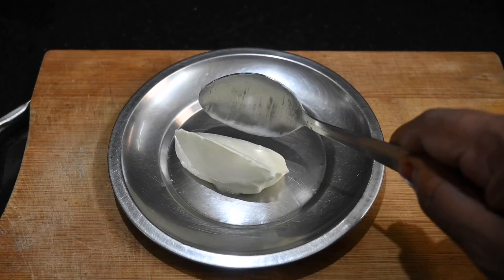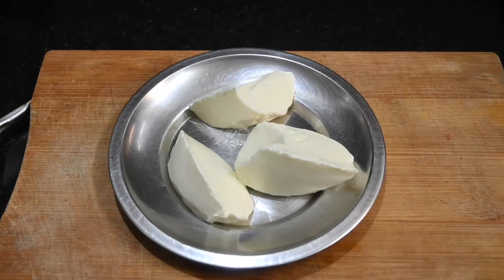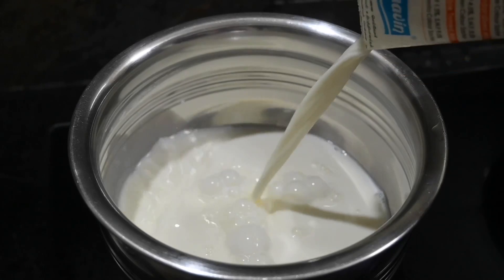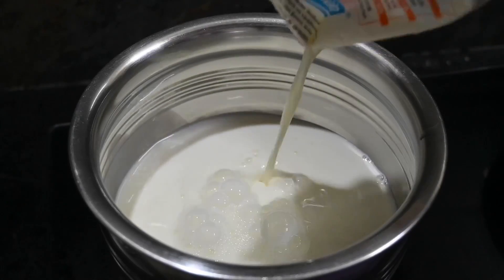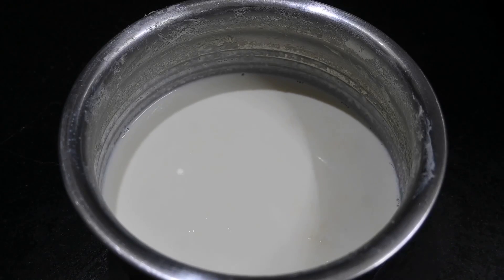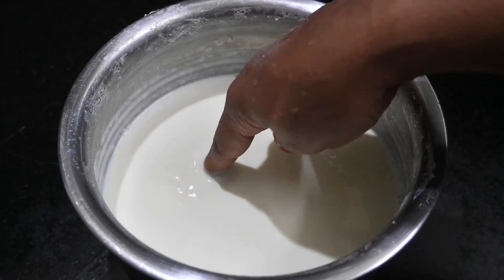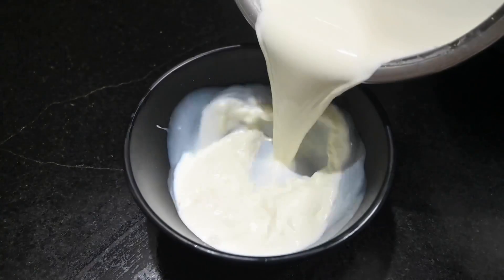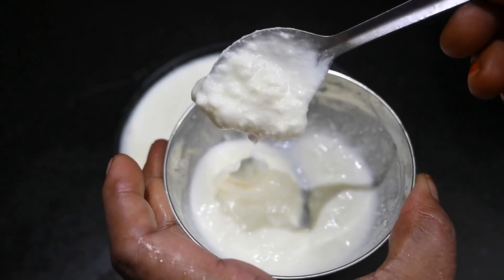கடையில வாங்காம கெட்டி தயிர் வீட்டில் செய்வது எப்படி | Hotel Thick Curd | How to make curd At Home.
கெட்டி தயிர் வீட்டில் செய்வது எப்படி? Hotel Thick Curd in Tamil | How to make curd At Home.
hotel curd at home,Hotel thayir,ketti thayir seivathu eppadi tamil,apoorvaas nalabagam ketti thayir,thick curd recipe in tamil,How to make Thick curd,how to make thick curd at home,how to make thick curd at home in tamil,katti thayir,curd,how to make curd at home,thayir urai ootruvathu,தயிர் செய்முறை,Thick curd in tamil  apoorvaas nalabagam,கெட்டியான தயிர்,தயிர் போடுவது எப்படி,கெட்டி தயிர் வீட்டில் செய்வது எப்படி? Hotel Thick Curd in Tamil | How to make curd At Home.
இந்த 2 tips போதும் வீட்ல எப்போதும் கெட்டி தயிர் செய்யலாம் | How to make thick curd | Thick Curd
கெட்டி தயிர் வீட்டில் செய்ய சின்ன சின்ன டிப்ஸ் /How to make thick curd at home /Thick curd
Curd,Thayir,Thick curd,கெட்டி தயிர்,How to make Thick curd,கெட்டி தயிர் செய்வது எப்படி,Thick curd recipe,Yogurt,Yogurt recipe
கெட்டித் தயிர் டிப்ஸ்/Thick Curd Tips
உரை மோர் இல்லாமல் வீட்டிலேயே கெட்டி தயிர் செய்யும் ரகசியம் !! Thick Curd Recipe Without Starter.